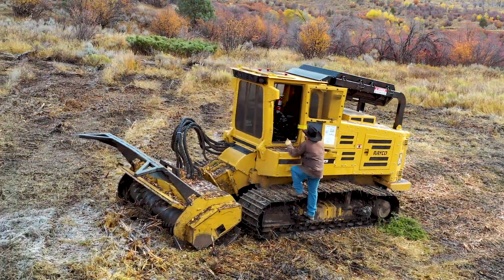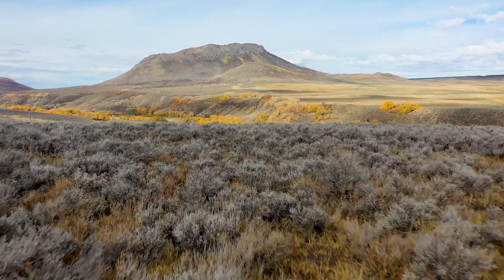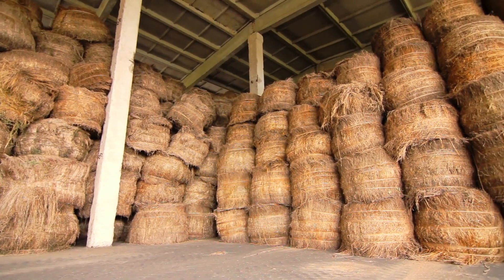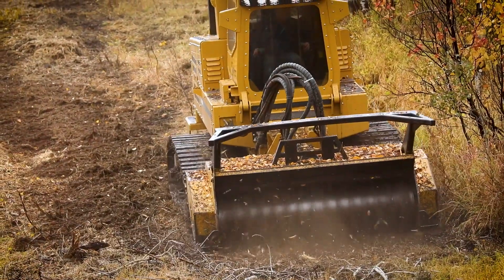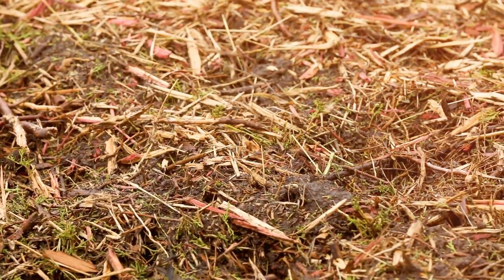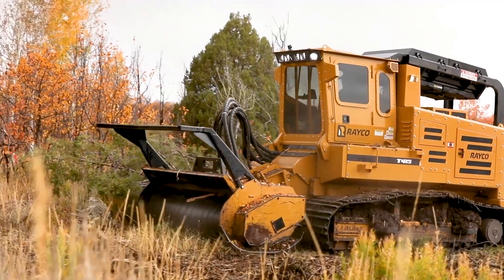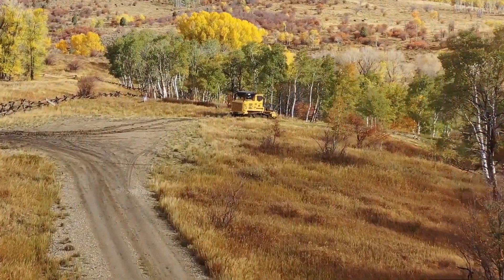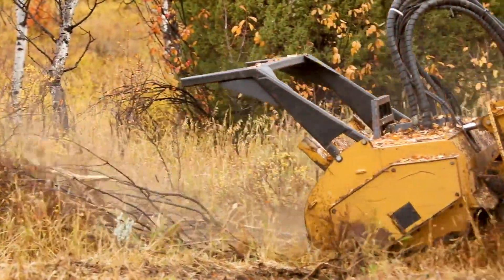Three Forks Ranch - Kelly Sewell Rayco T415 Forestry Mulcher Customer Testimonial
Three Forks Ranch's agricultural manager, Kelly Sewell, put the new Rayco T415 Forestry Mulcher to the test pulverizing sagebrush in a one pass mowing operation to create new grazing land for their large herd cattle in Savery, WY.
Rayco’s powerful and versatile T415 forestry mulcher allows customers to change between a Predator forestry mower/mulcher head and a Hydra Stumper stump cutter attachment for optimal vegetation management. For mowing/mulching applications, the Predator mulcher head has a 91.25" (232 cm) cutting width and is powered by a pair of variable displacement drive motors. The Hydra Stumper head muscles through stumps with its 48" (122 cm) diameter x 3" (7.6 cm) thick cutter wheel equipped with 56 Monster Tooth™ cutter tools.
Powered by a 415-HP (310-kW) CAT C9.3B Diesel Tier 4 Final engine, the T415 also boasts a closed-loop hydrostatic system to power the mulcher or cutter head, sending 140 gallons per minute (530 L/min) to the attachment’s drive motor(s). The hydraulic output is power-optimized to match the engine’s power curve, keeping the mulcher/stumper RPM constant even under load for a finer mulched product with fewer passes.
Rayco’s exclusive elevated cooling design places engine radiators in both the rear of the engine compartment and in the limb riser for maximum cooling in even the harshest environments. Debris screens trap airborne chaff before it can plug radiator fins. Reversing fans clear debris screens on-command, extending service intervals. Other key features include Rayco’s exclusive track tensioning system with monitor, which alerts the operator to over-tension situations; hydraulic tilt cab to access pumps and other components easily; and the 35,000-lb (15,875-kg) hydraulic rear winch.
As an option, the T415 is also available with a Denis Cimaf mulching head.